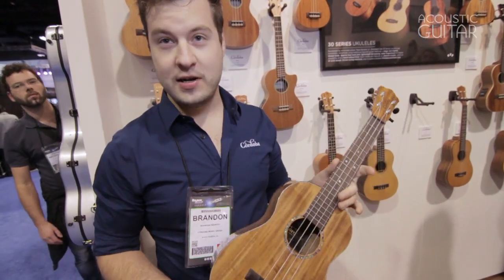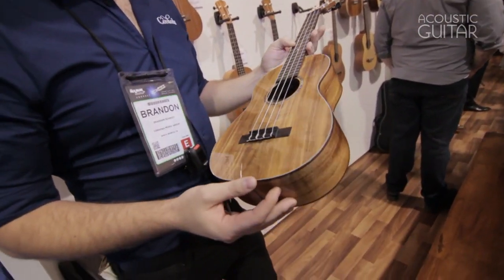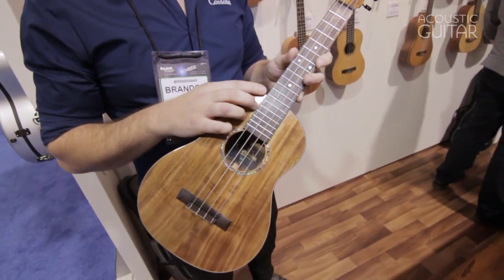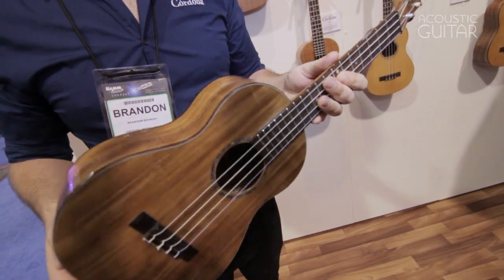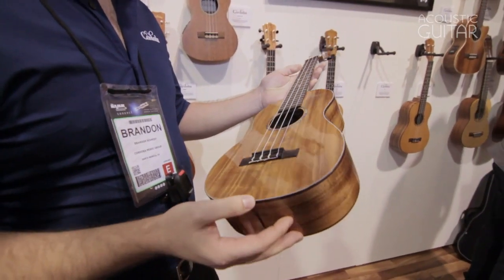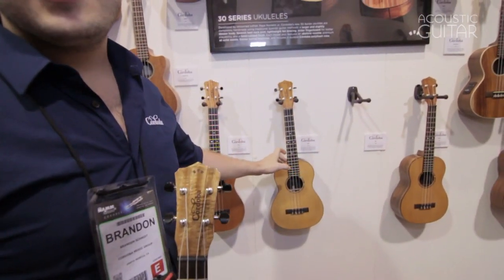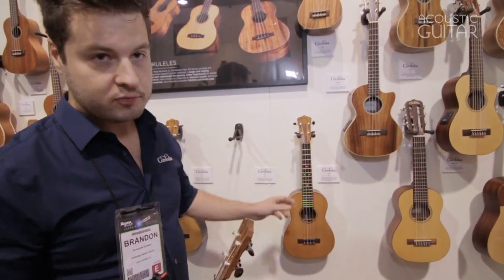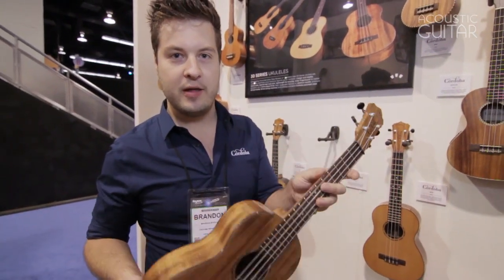Cordoba Ukuleles at the 2013 Winter NAMM show from Acoustic Guitar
Cordoba Guitars' Brandon Schmidt shows some of the company's new ukuleles at the Winter NAMM 2013 show. For more coverage on acoustic guitars and gear, please